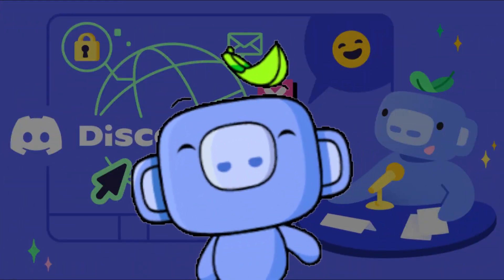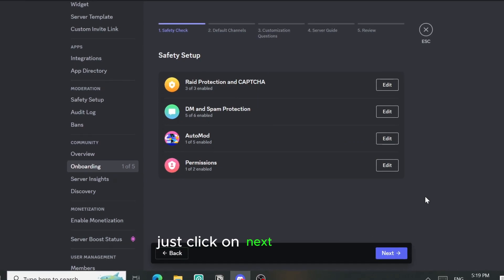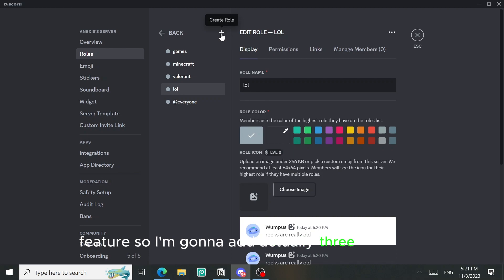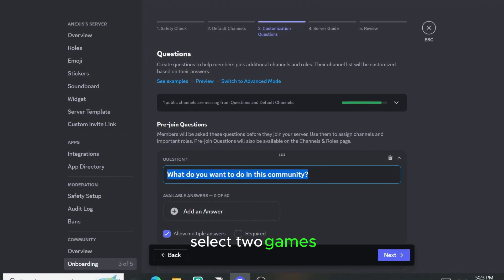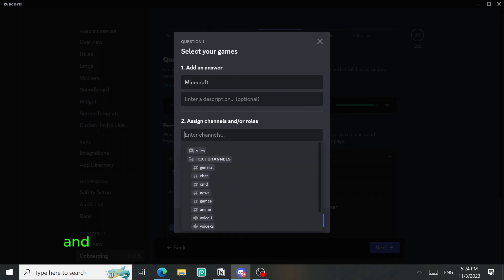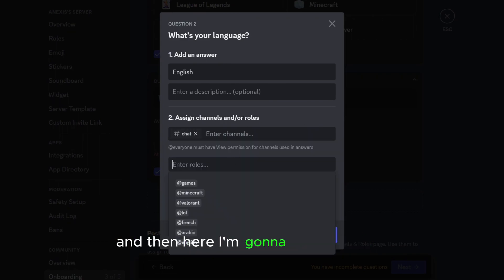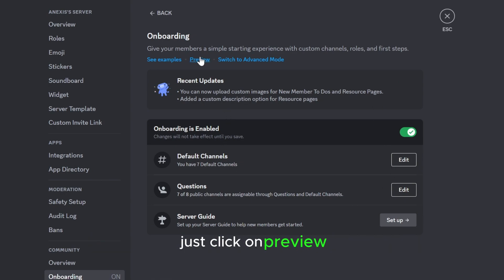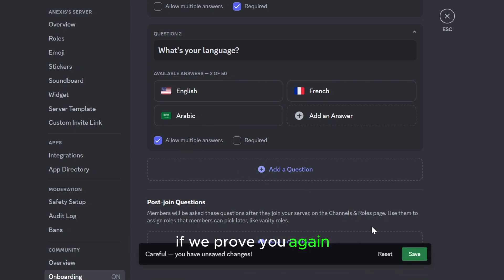SETUP YOUR DISCORD'S UNBOARDING FEATURE (EASY TUTO)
Easily Setup Your Discord Server's unboarding feature using my tutorial.
Five easy steps.

Socials : 🧵
Github: SOON.
2nd Channel: @anexis05

TIMESTAMPS: 🕒
00:00 intro
00:05 Creating a new server
00:17 Enable Community
01:00 Creating Channels & Roles
01:49 Setup The Onboarding